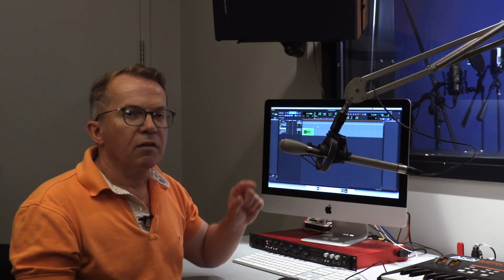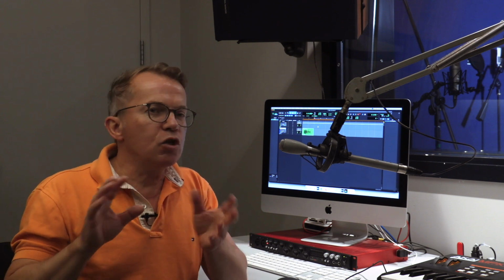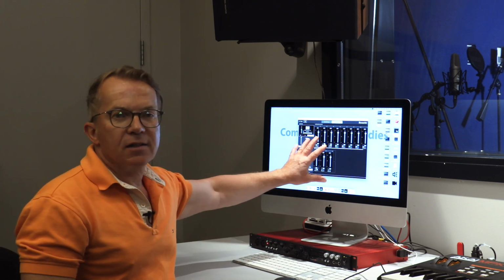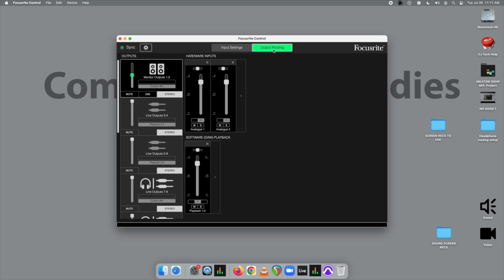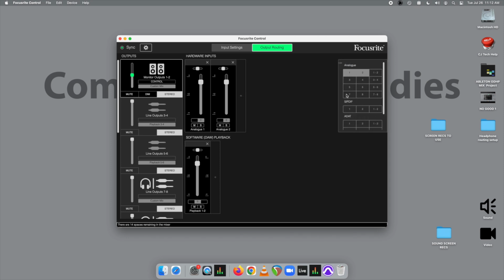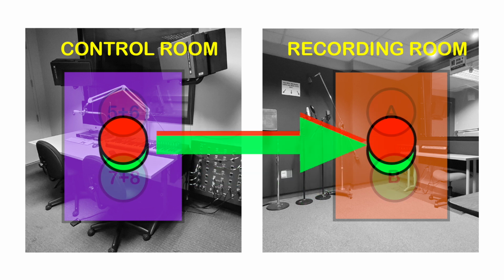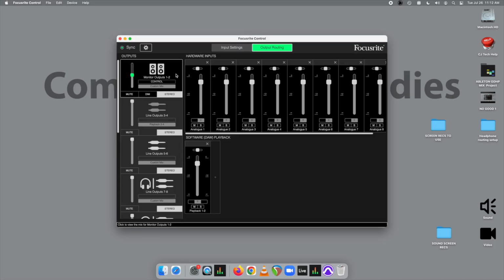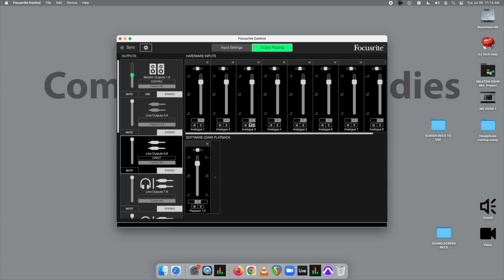07 HEADPHONE MIX